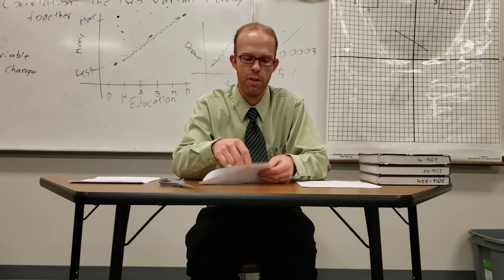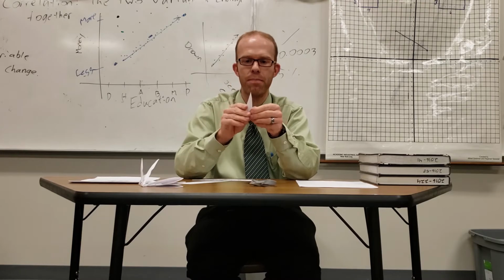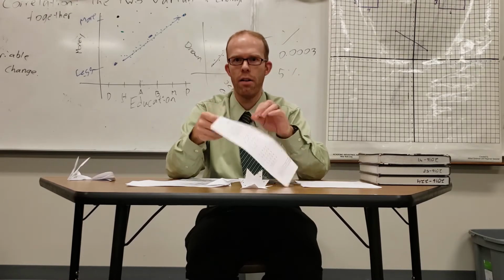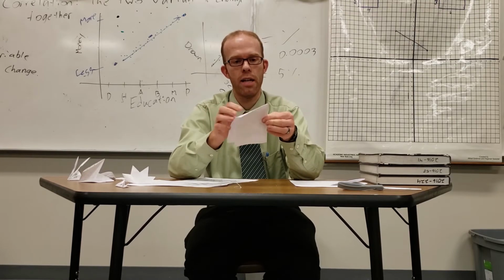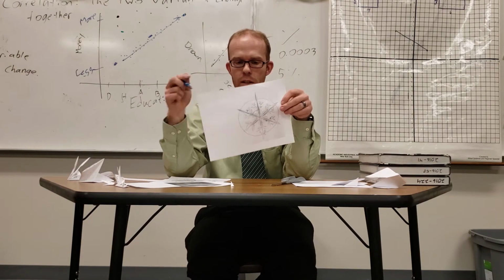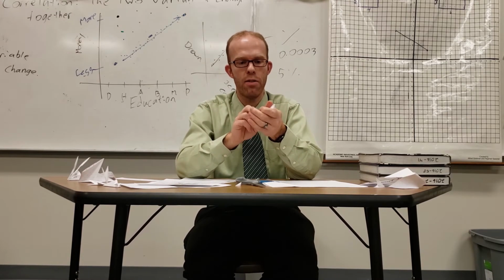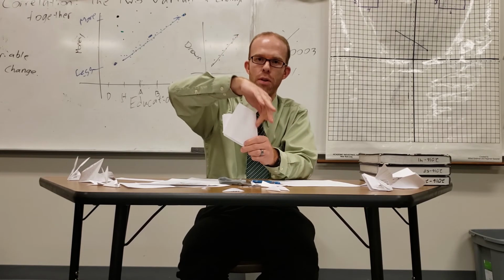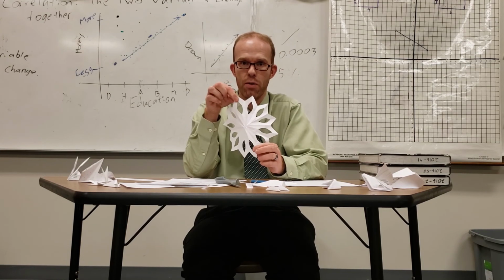Six Sided Snowflake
Join me in my journey to revolutionize snowflake making!